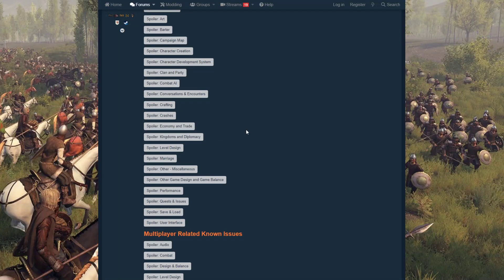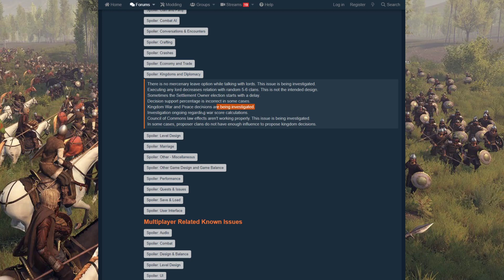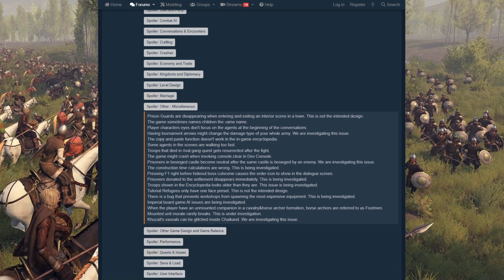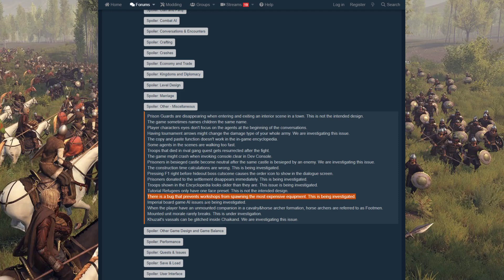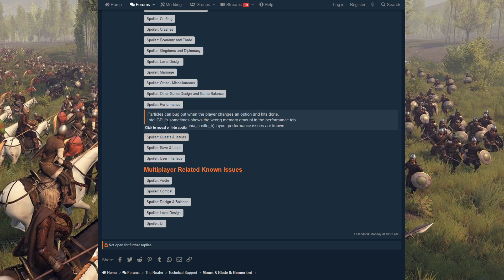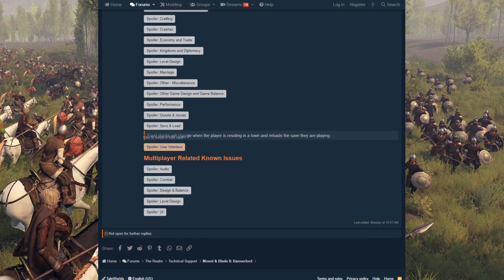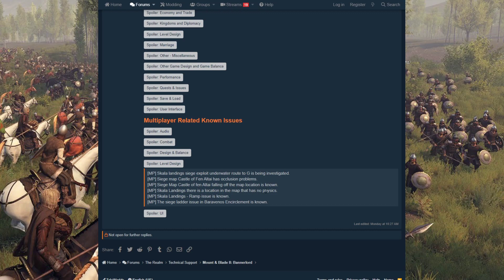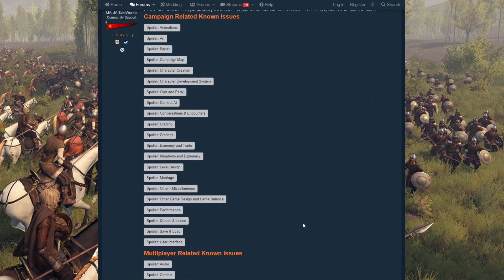DEVS Show Current 1.5.4 Issues List (Changes Roadmap) Part 2 - Mount & Blade II: Bannerlord